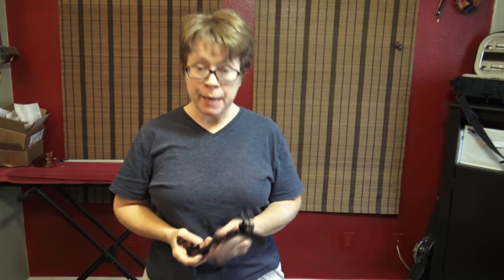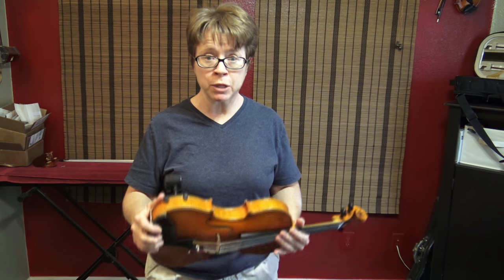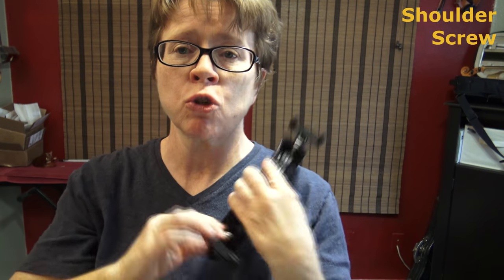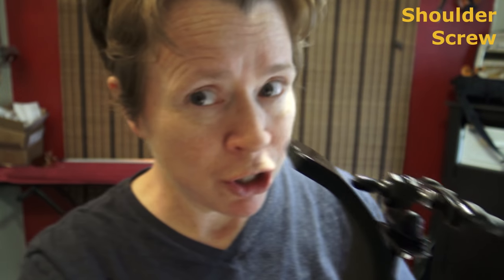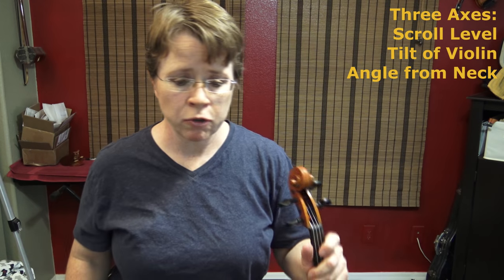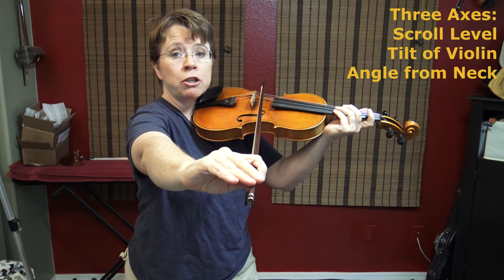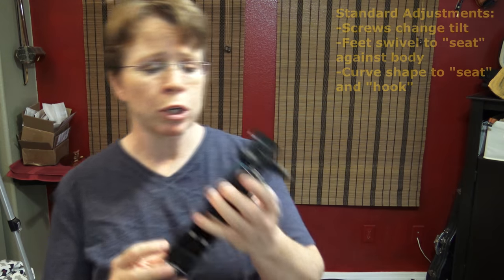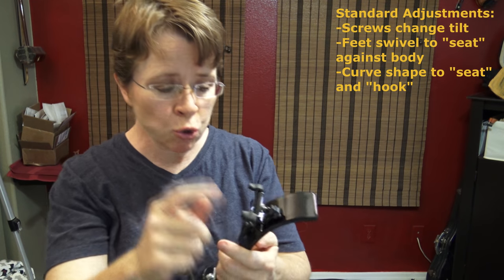Bon Musica Part 1 Initial Adjustments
Thorough discussion about the Bon Musica violin shoulder rest. Pros, cons, standard adjustments, and a couple CUSTOM modifications you can make to fit your body type.

Find out about all my online offerings at these links:
• Suzuki Book 1 for total violin beginners:

• Kids fiddle coming soon!